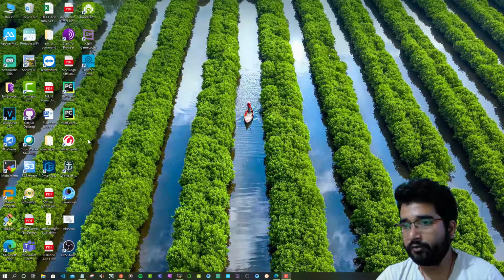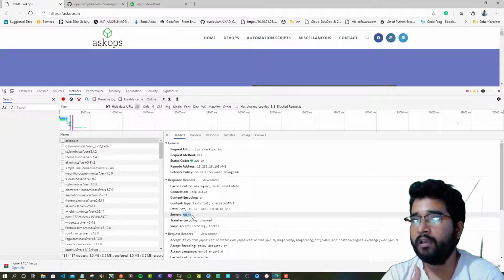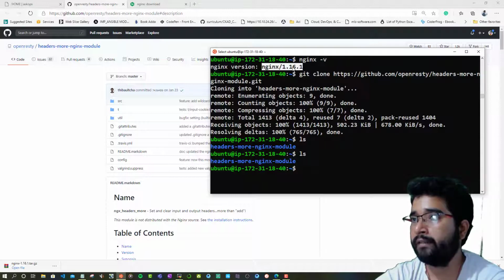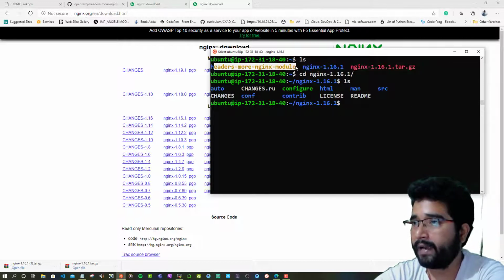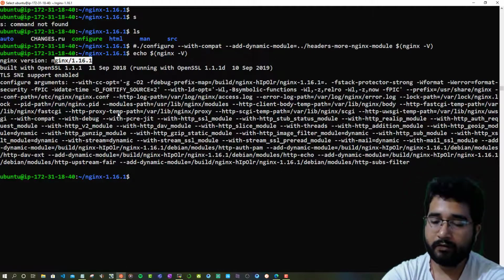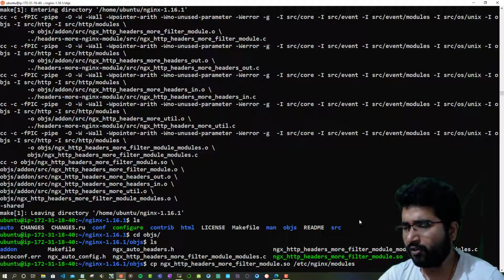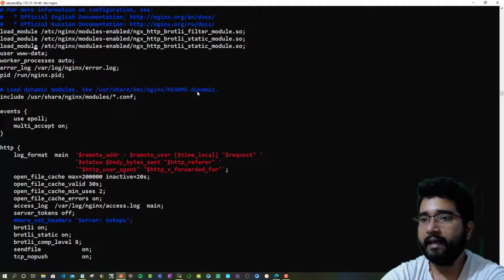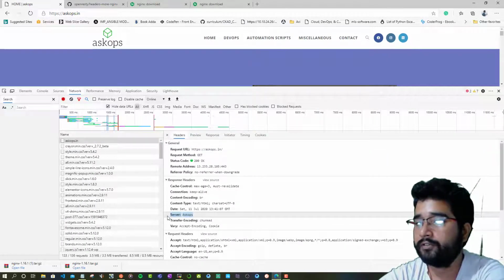Modify Nginx Webserver Name in Response Headers | Nginx Dynamic Modules Compilation.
Modify Nginx Webserver Name in Response Headers By Compiling Dynamic Modules.